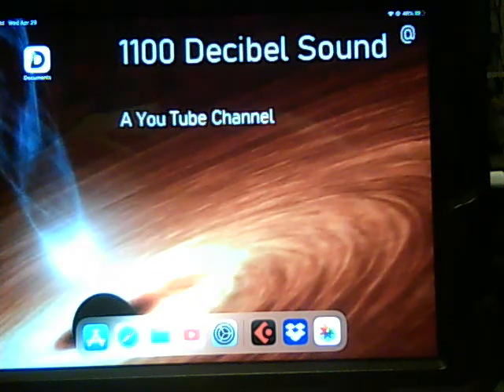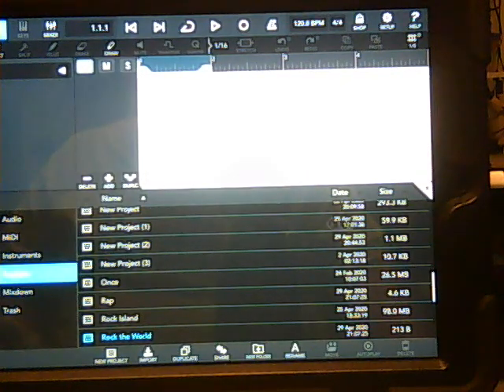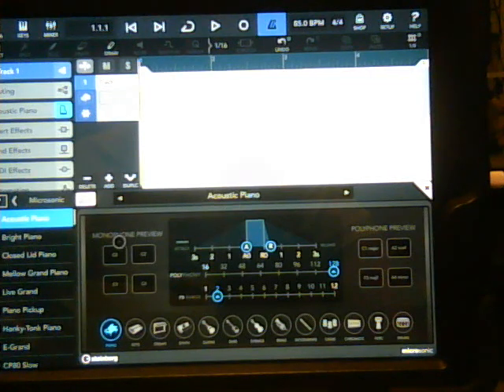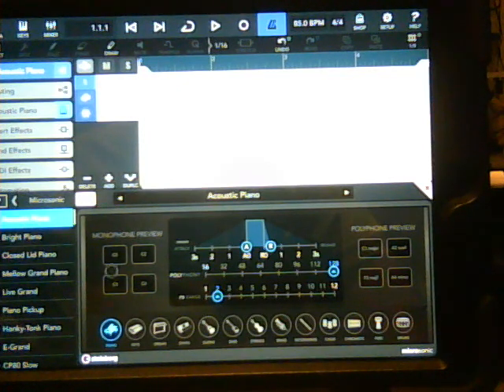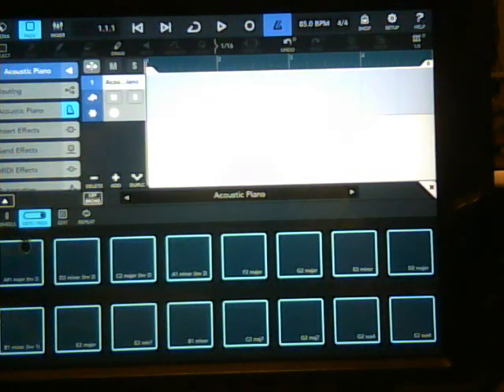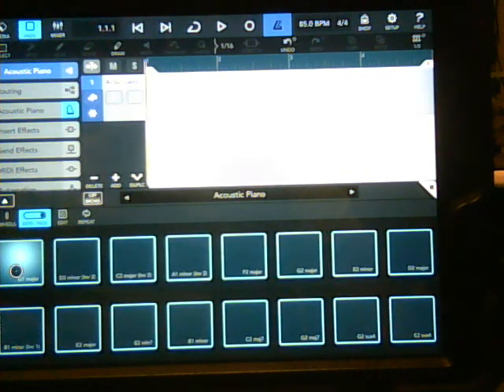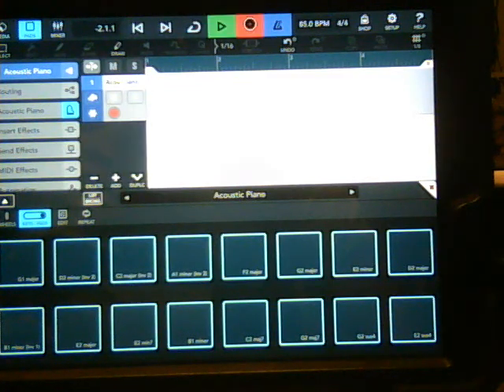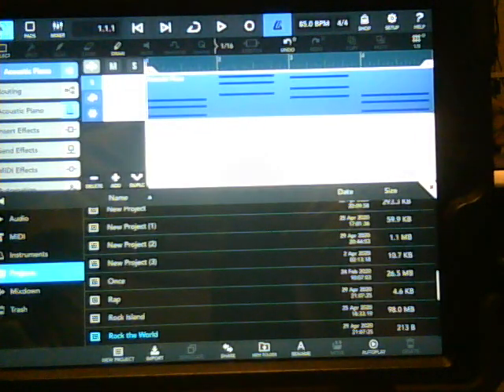Ipad and Cubasis 3 #2 Midi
This is the second set in the Song Writer Series. This Video covers creating a Midi Track in Cubasis 3.

I have the 128GB Version of the Ipad. If you are patient and Look around you can find this on Sale.

Wireless Keyboard Used

Wireless Mouse Used